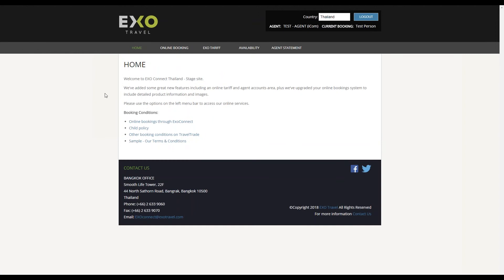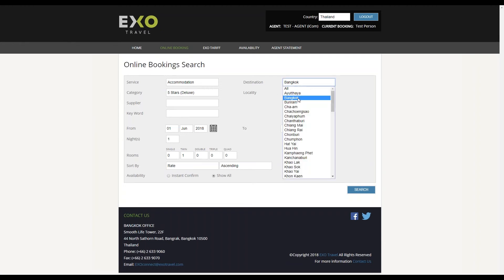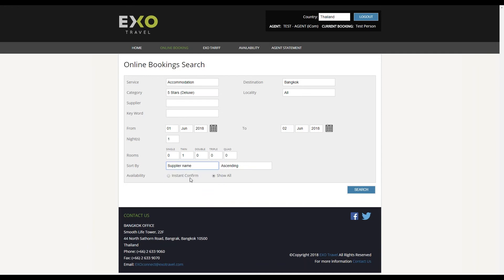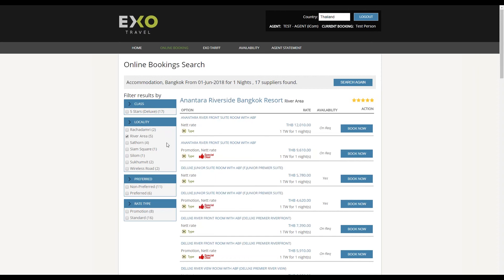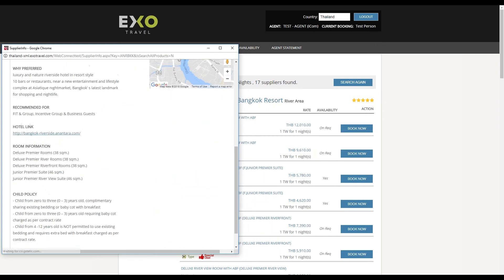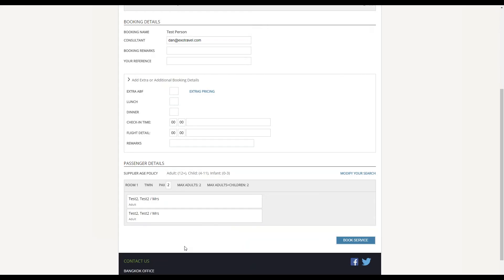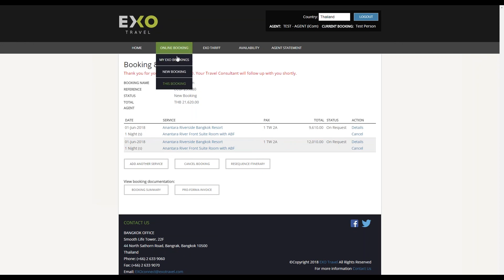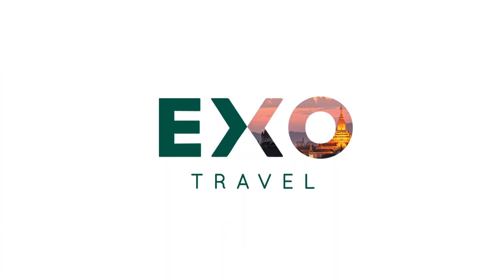EXO Connect Tutorial 2 - Making a booking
Now available in nine of our destinations (Vietnam, Thailand, Cambodia, Laos, Myanmar, Indonesia, Malaysia, China and Japan), agents can go through EXO Connect, our very own online booking platform, to book everything from full-day, half-day and evening tours to accommodation, transfers, seat-in-coach tours and cruises while also having full access to our promotions and special offers - wherever they are, whenever they want.

This six-part tutorial series will tell you all you need to know on navigating the site!